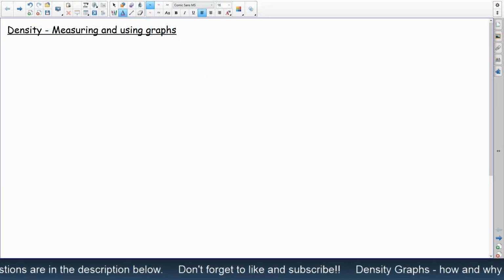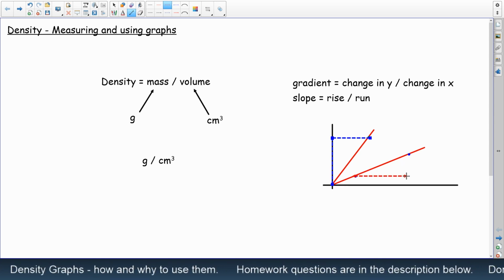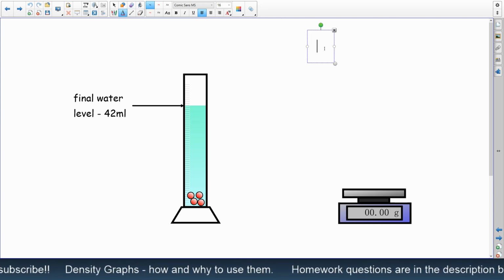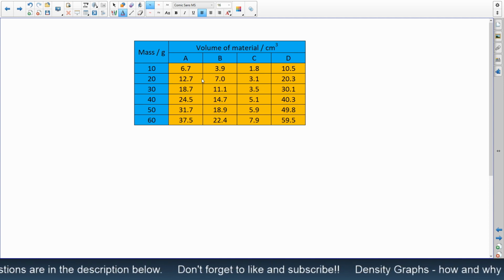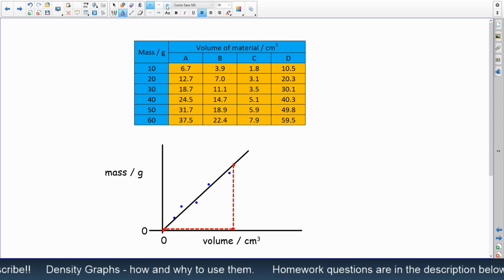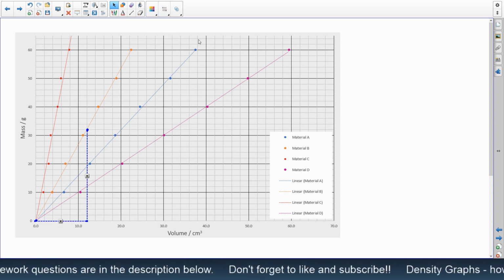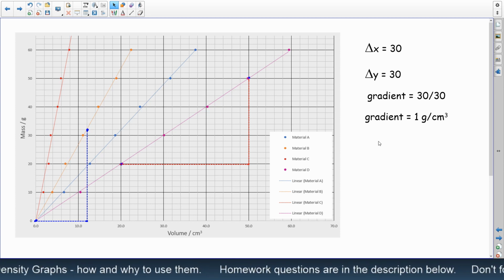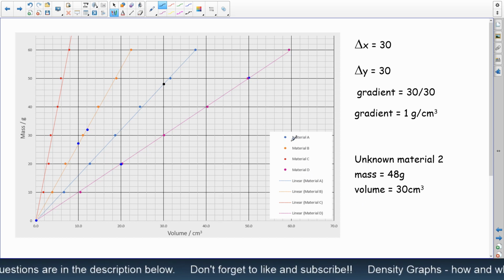Density Concepts - Graphs and experiment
How to measure the density of an irregular object.  How to find the density of an object by measuring the gradient of a graph.